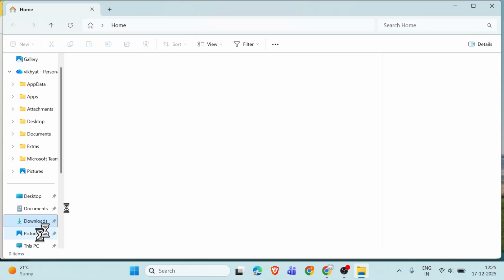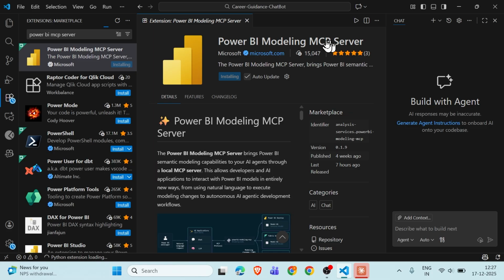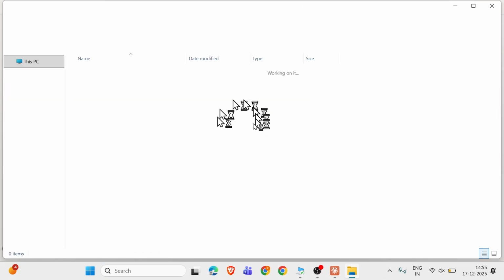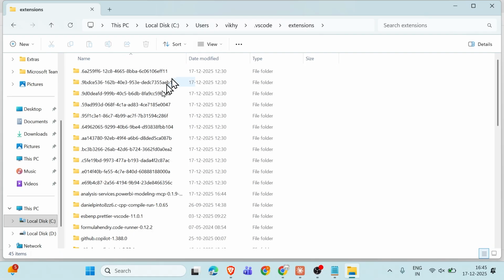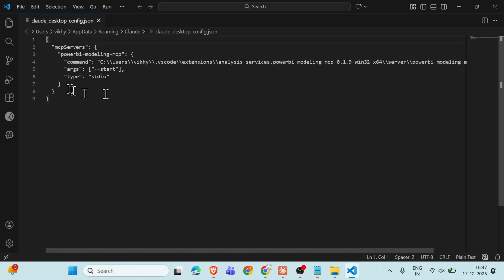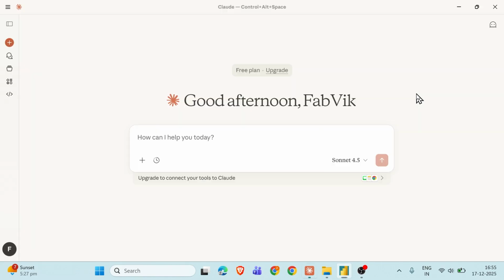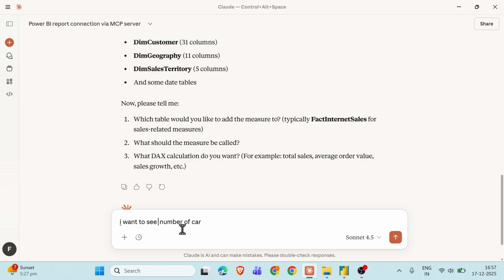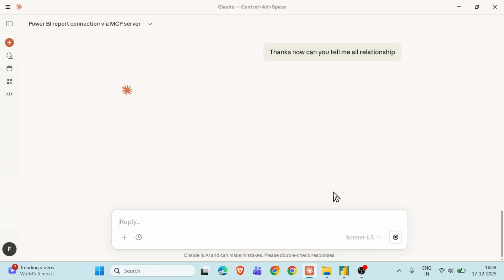Integrating Claude MCP Server with Power BI | Chat With Your Enterprise Data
The future of Business Intelligence is here! What if you could ask complex analytical questions and have an AI instantly query your enterprise Power BI datasets to give you the exact answers? In this video, we are bridging the gap between cutting-edge AI and enterprise BI by integrating Anthropic's Claude MCP (Model Context Protocol) Server directly with Power BI.

With over 10 years of experience architecting enterprise Business Intelligence solutions, I am excited to show you how this revolutionary open standard changes the way we interact with data. Designed for BI developers and AI enthusiasts alike, this complete tutorial will walk you through securely connecting Claude to your Power BI tenant, enabling the AI to read your semantic models, execute DAX queries, and analyze your dashboards in real-time.

📌 WHAT YOU WILL LEARN IN THIS VIDEO:
In this hands-on masterclass, we break down the architecture and practical setup of connecting Claude's Model Context Protocol to Power BI:

What is the Model Context Protocol (MCP)? Understanding Anthropic’s open standard and how it allows AI models to securely interact with external enterprise systems.

Architecture & Setup: How to configure a local or cloud-hosted MCP server to communicate with the Power BI REST APIs and XMLA endpoints.

Authentication & Security: Setting up Service Principals, Entra ID (Azure AD) app registrations, and ensuring Claude only accesses the data it has permission to see.

Executing DAX via AI: How to prompt Claude to generate and execute DAX queries against your Power BI semantic models and return structured data.

Analyzing Dashboards: Teaching the MCP server to read report metadata, workspace structures, and dataset schemas to provide contextual insights.

⏱️ CHAPTERS / TIMESTAMPS:
0:00 - Introduction: The Era of AI-Powered BI
1:45 - What is Claude MCP (Model Context Protocol)?
3:30 - How MCP Connects to Power BI (Architecture Overview)
6:15 - Step 1: Setting up the Entra ID App Registration & Security
9:30 - Step 2: Configuring the MCP Server for Power BI APIs
13:45 - Step 3: Connecting Claude to Your Semantic Models
17:00 - Live Demo: Asking Claude to Write & Execute DAX
21:30 - Reading Dataset Schemas & Workspace Metadata
25:00 - Handling Row-Level Security (RLS) with AI
28:15 - Common Errors & Troubleshooting the Connection
31:30 - Summary & The Future of AI in Business Intelligence

• Business Intelligence Architects & Power BI Developers looking to integrate AI into their workflows.
• AI Engineers building custom enterprise solutions using Claude and the Model Context Protocol.
• IT Managers & Decision Makers exploring secure "Chat with Data" capabilities.
• Professionals aiming to stay ahead of the curve in the evolving AI and BI landscape.

💡 KEY TERMINOLOGY CHEAT SHEET FOR THIS VIDEO:
• MCP (Model Context Protocol): An open standard by Anthropic that provides a secure, standardized way for AI models to connect to external tools and data sources.
• Semantic Model (Dataset): The underlying data structure in Power BI that holds your tables, relationships, and DAX measures.
• XMLA Endpoint: A protocol that allows third-party tools (and our MCP server) to connect to, query, and manage Power BI datasets.
• Service Principal: An identity created for use with applications, hosted services, and automated tools to access Azure/Power BI resources securely.